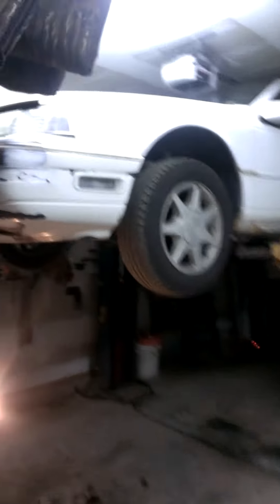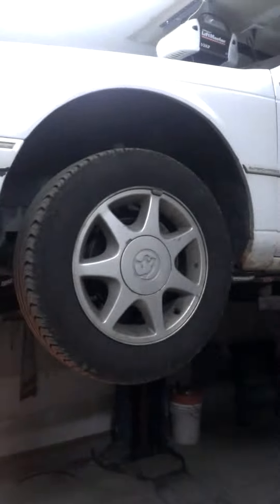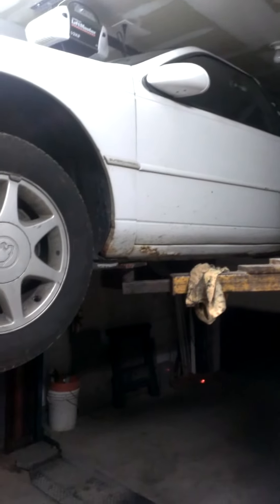1990 mercury cougar xr7 crank position sensor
Removal of crank position sensor